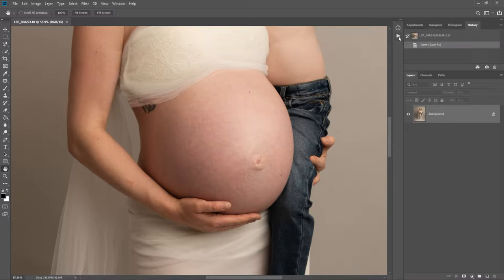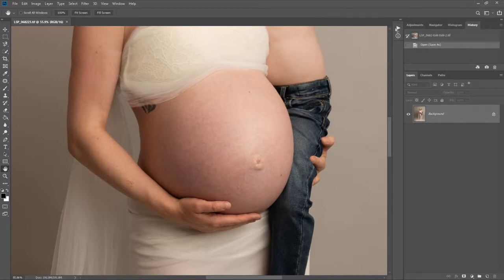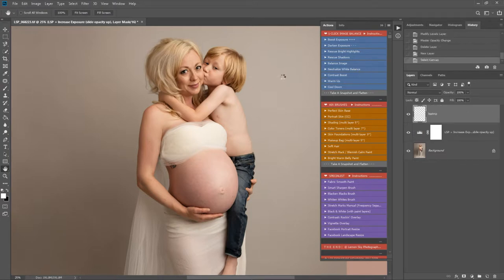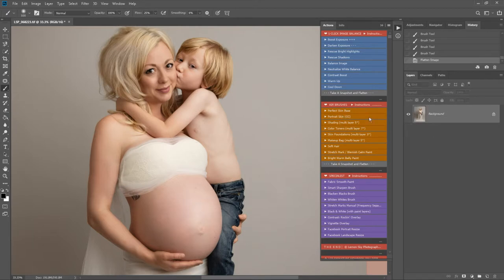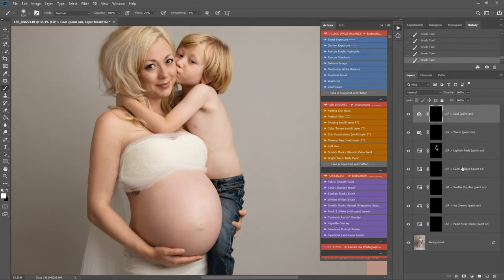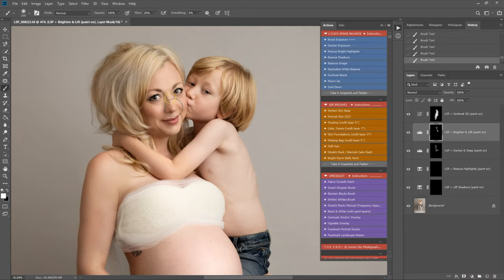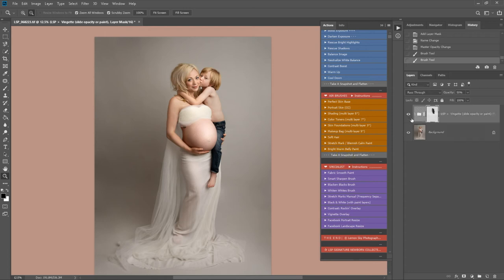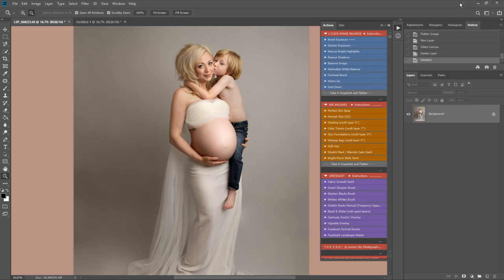LSP Maternity Actions VIDEO 1 overview and in depth tutorial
An overview of how to use the LSP Maternity Actions for Photoshop.

50 one-click and paint actions designed especially for pregnancy photographers, available